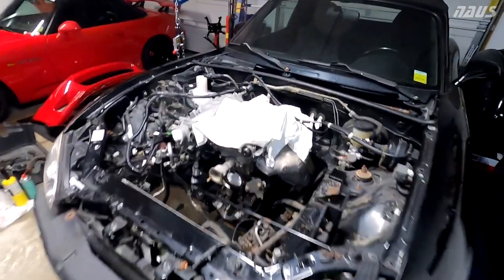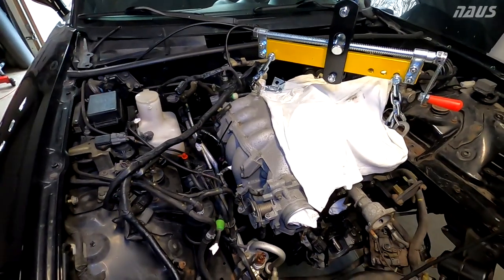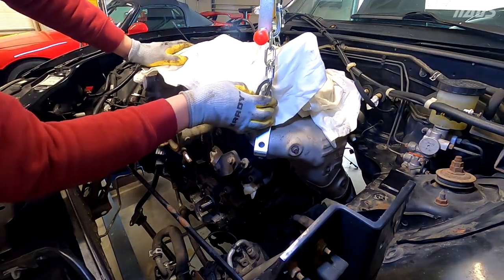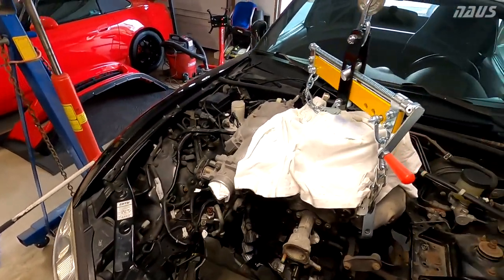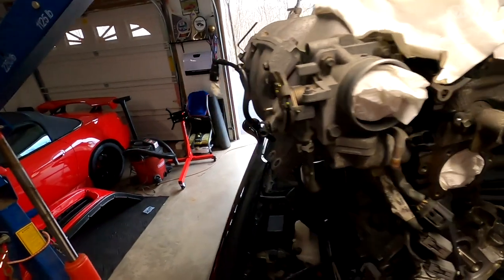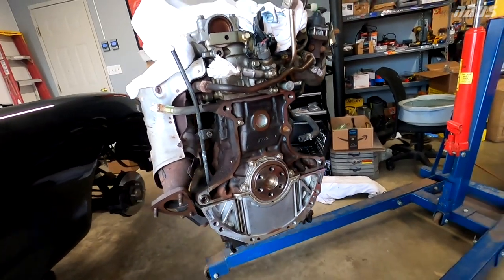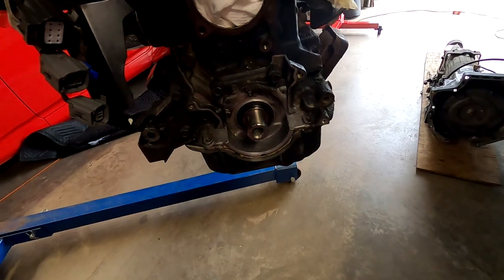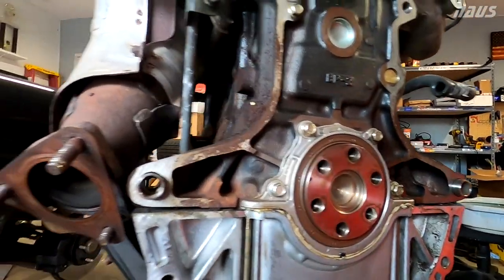Miata Engine Removal (NB2)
DIY Engine removal from a 2002 MX5 Miata (NB2) Automatic. Next up I get it mounted to the stand.